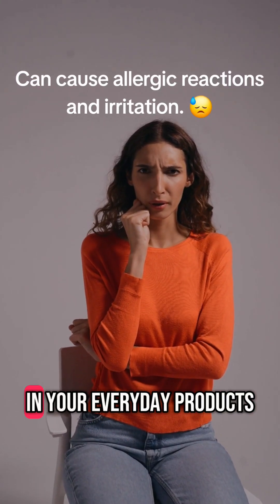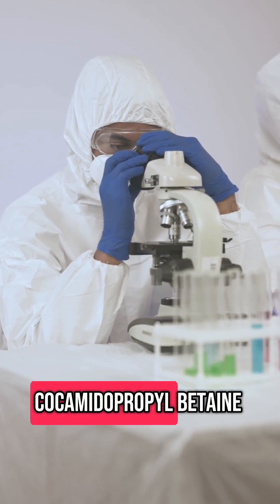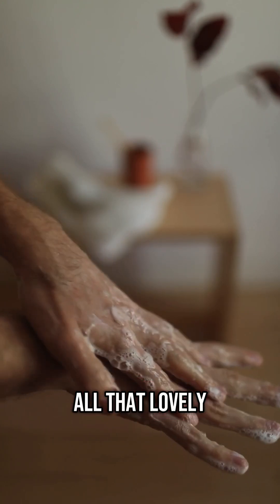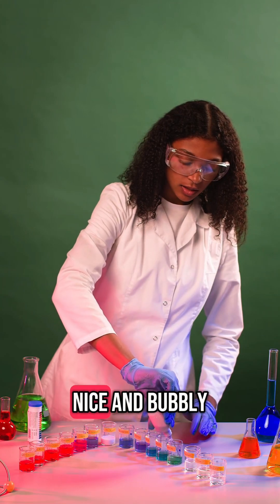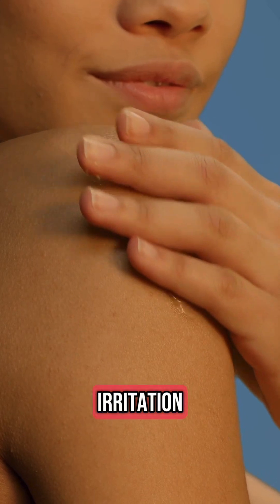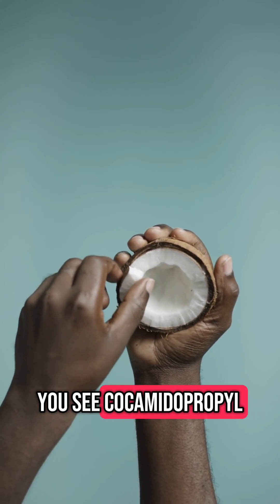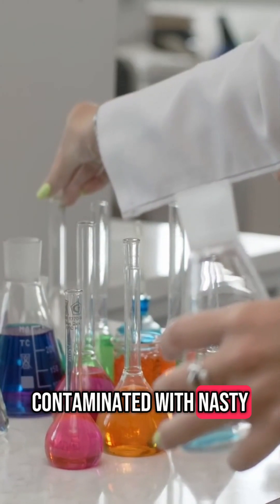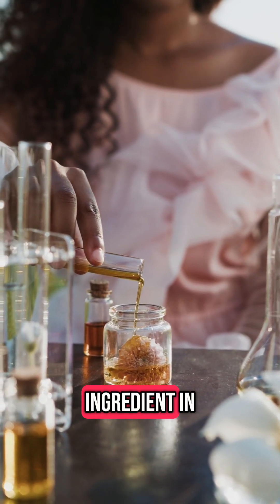Cocamidopropyl Betaine: Hidden Skin Irritant? 🚨 What You Must Know | What is Cocamidopropyl Betaine?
Did you know that Cocamidopropyl Betaine, a common ingredient in shampoos, soaps, and facial cleansers, could be irritating your skin? 🤔 While it helps create that luxurious foam we all love, it has also been linked to allergic reactions, skin irritation, and even dermatitis in some people.

If you have sensitive skin or experience redness and itching after using personal care products, this ingredient might be the culprit! Learn what Cocamidopropyl Betaine is, why it’s used, and whether you should avoid it.

💡 Always check your labels! When you know better, you do better.